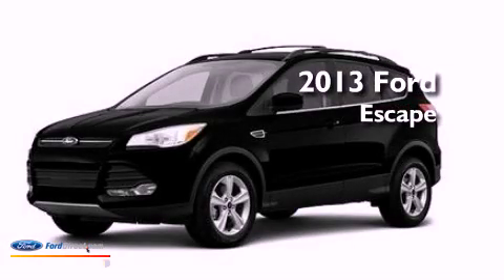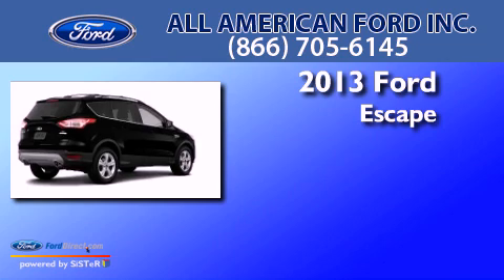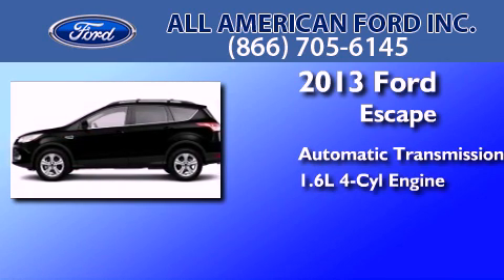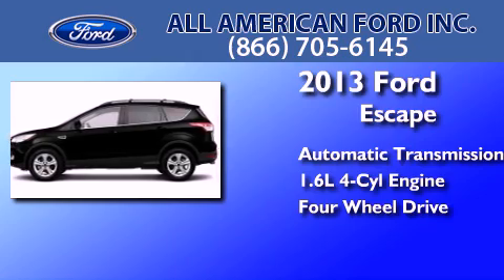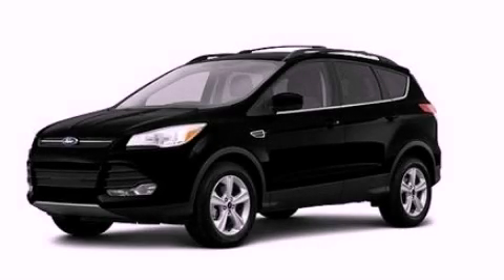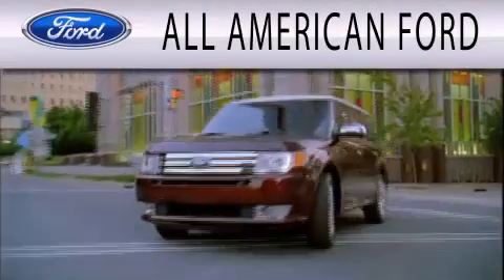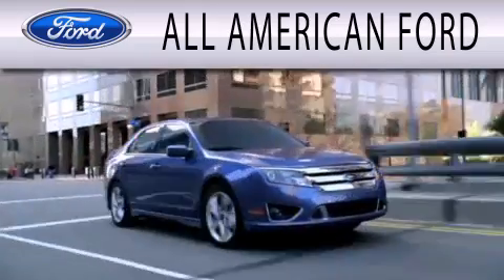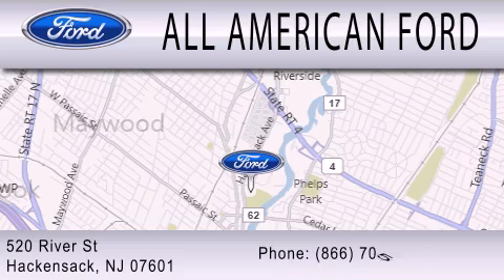2013 FORD ESCAPE Hackensack NJ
Year : 2013
 Make : FORD
 Model : ESCAPE
 Engine : 1.6L I4 16V GDI DOHC TURBO
 Trans . : 6-SPEED AUTOMATIC
 Exterior : TUXEDO BLACK
 Miles : 15
 Interior : CHARCOAL BLACK
 Stock : 13T1908